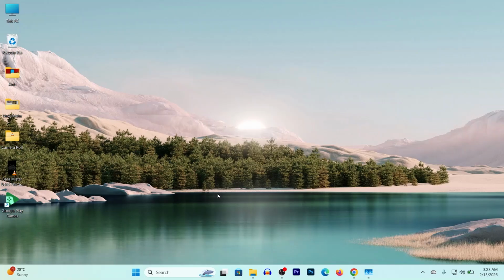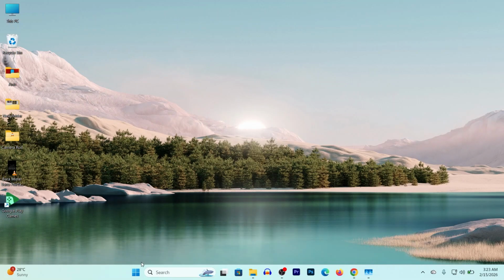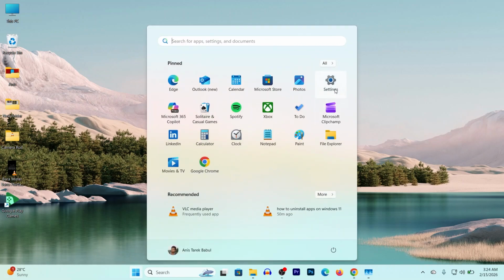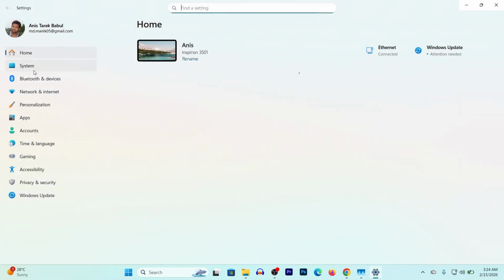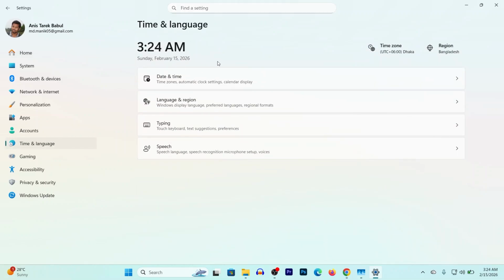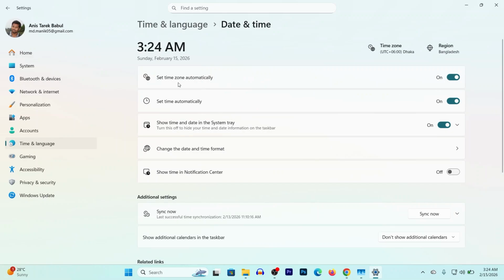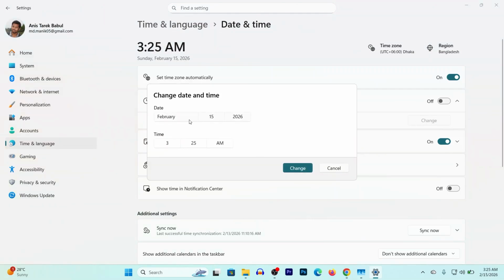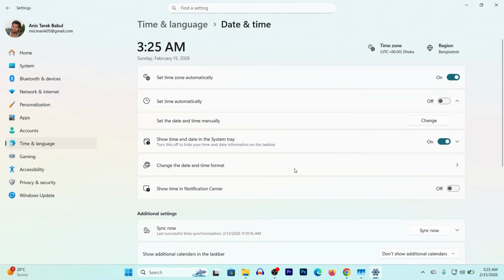How To Change Time In Laptop (Windows 10/11 Quick & Easy)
In this video, I will show you how to change time in your laptop step by step.

If your laptop shows the wrong time or date, this quick tutorial will help you set the correct date and time in Windows 10 or Windows 11 easily.

This method works on most Windows laptops.

In this video you’ll learn:
• How to change time in laptop
• How to set date and time in Windows
• Fix wrong time issue in laptop
• Adjust time settings manually